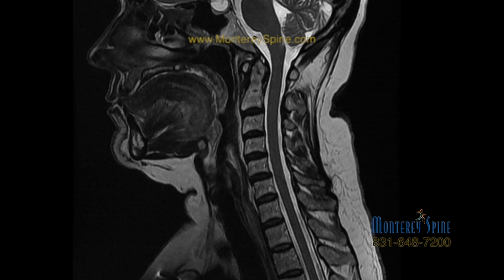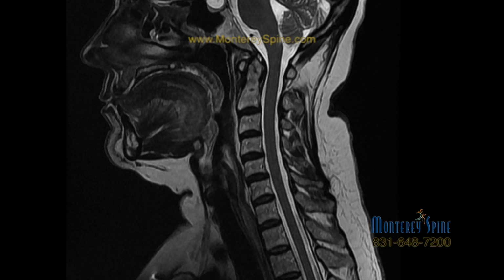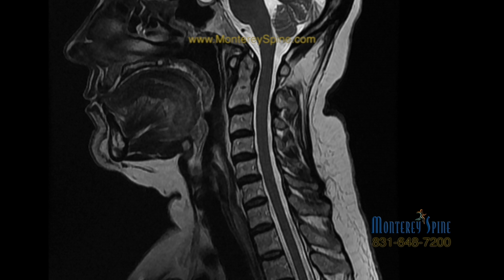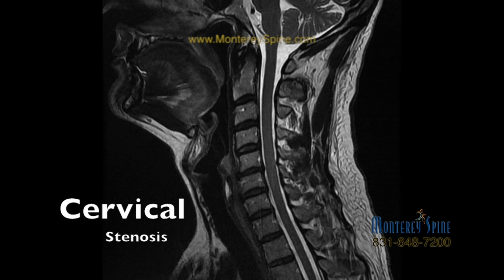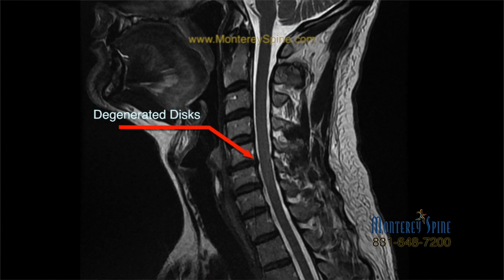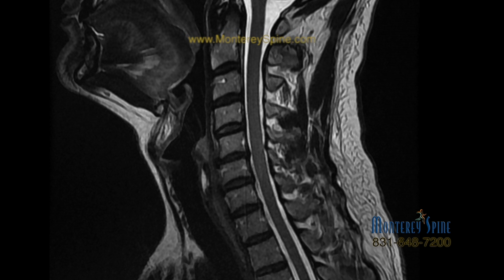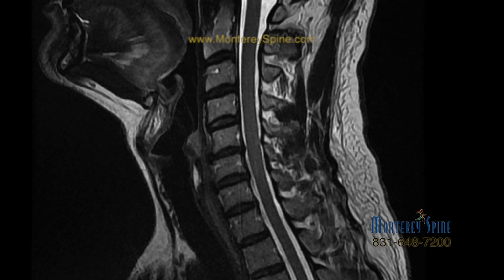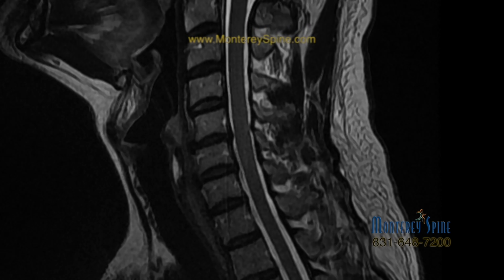Have Arm Numbness & Tingling? Learn about Cervical Myelopathy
Hello, my name is Sohrab Gollogly. And my name is Dragan Dimitrov.   My speciality is orthopedics and spine surgery And I'm a neurosurgeon

We work together as a team treating spinal disorders and performing surgery at Monterey Spine and Joint, our private practice in Monterey, California.

We would like to give you a simple overview of a condition called cervical myelopathy.  The term myelopathy comes from the latin root "myelo" meaning spinal cord and "pathos" meaning a disease of.  Therefore, cervical meylopathy is a disease of the spinal cord.  The symptoms associated with myelopathy most commonly include a sense of numbness in the finger tips, clumsiness with the hands such as difficulty buttoning buttons, and difficulty with feeling balanced when walking.   These symptoms often develop so slowly that the person is not aware of how severe they truly are.  Many times the patient also complains of neck pain, but not always.

These symptoms are not unique to cervical myelopathy and can be caused by many other conditions.  To figure out whether or not these symptoms are related to a problem with the spinal cord, an mri of the cervical spine - the neck, from the base of the skull to the shoulders is very useful and is a key part of confirming the diagnosis.

On an mri, in patients suspected of having cervical myelopathy, we look for a finding called "spinal stenosis"

Spinal stenosis is a medical term that describes narrowing of the space available for the spinal cord and nerve roots in the spinal canal.  Specifically, when we are talking about cervical myelopathy, we are looking to see if the spinal cord has enough space to pass through the spinal canal.

Narrowing of the space for the spinal cord is usually caused by degenerative changes such as disc protrusions and facet hypertrophy due to arthritis of the spine that occurs naturally with age.  While almost everyone develops arthritic changes visible on the mri, only a minority will develop spinal stenosis that requires surgical treatment
Spinal stenosis encompasses a spectrum from mild to severe.
At the mild end, are the normal arthritic changes that occur in almost everyone.  On the severe end of the spectrum, there is often a finding called "T2 signal change"  suggesting that there is swelling or bruising of the spinal cord because it is being severely compressed.  these patient's usually have severe symptoms.
Now, Lets look at a couple of MRI images of the cervical spine - one that is normal, one that shows mild stenosis, and one that shows severe stenosis
This first image is a normal MRI scan of the neck.  INSERT PICTURE 1
In this image there is normal alignment of the bones and the disks of the spine and there is plenty of space around the spinal cord inside the spinal canal.  This space contains a fluid called cerebrospinal fluid that bathes the spinal cord.
The cord floats in this fluid and on the MRI scan, the cord has a normal, consistent dark appearance.
This is an MRI scan of a patient with cervical stenosis.  INSERT PICTURE 2
In this image, the disks are degenerated and bulging in towards the spinal canal and the canal is narrowed by the arthritic process that occurs naturally with age.
This patient has cervical stenosis and While there is narrowing of the spinal canal, there are no signs of significant compression of the spinal cord.
in this image, the degree of cervical stenosis is severe INSERT PICTURE 3
Like the previous image, the disks have degenerated and they are bulging in towards the spinal canal.

However, in this image, the spinal cord has been bruised by the constant pressure.

This shows up as a bright white signal in the center of the spinal cord and this indicates that the spinal cord is in trouble.  This is a condition that should be evaluated by a spinal expert as soon as possible.

Cervical myelopathy is a diagnosis based on three things.  #1 -- the patients complaints of hand clumsiness, numbness, and imbalance.  #2 the MRI scan shows cervical stenosis and compression of the cord.  . and finally #3 physical findings on a neurological exam confirm the diagnoses.

If you have the signs and symptoms of cervical myelopathy you should be examined by a physician such as a neurosurgeon, orthopedic spine surgeon, or neurologist.

The treatment of cervical myelopathy is surgical.  The goal of surgery is to decompress the spinal cord and to allow it to function normally.

Time is of the essence, If the condition is treated early enough. the patient's symptoms often improve.

However, we know that the natural history of cervical myelopathy is one of a gradual stepwise worsening with periods of relatively stability.  The longer the symptoms persist and the more severe they are, the less likely they are to improve with surgery.